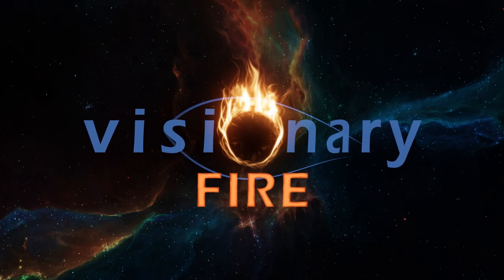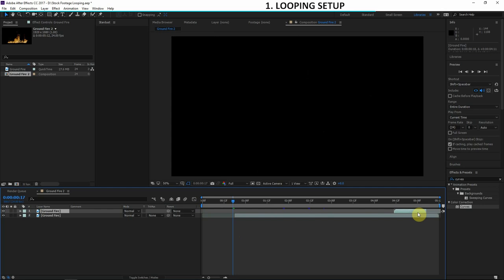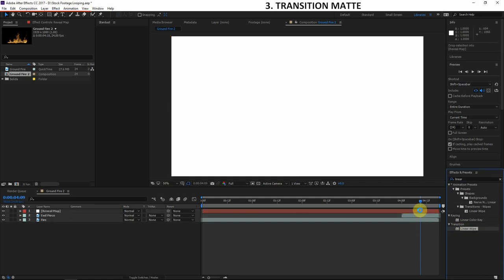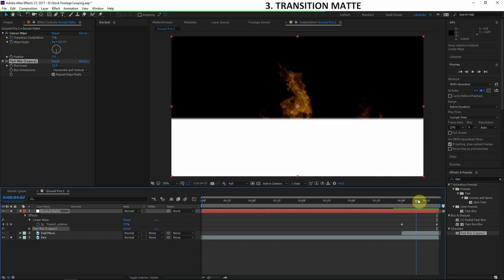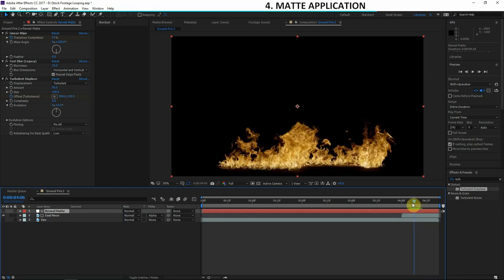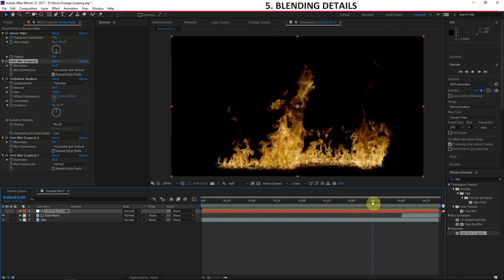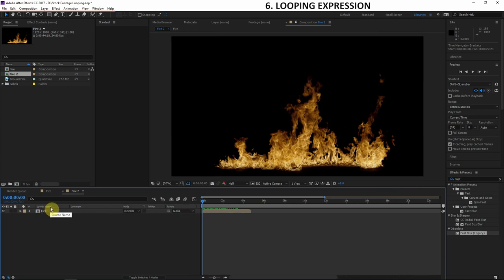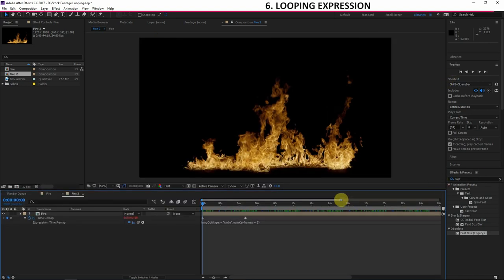LOOP Stock Footage | After Effects TUTORIAL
Today we go over how to design and set up a stock footage element to seamlessly loop or repeat. To do so we create our own customized transition that blends with the texture of our stock-footage element. I hope this tutorial was packed with useful knowledge and techniques that are helpful to your artistic talent and ability.

➡️ I have an overload of jobs and need your help, let's kick ass together in Hollywood

🔔 Turn on YouTube Notifications